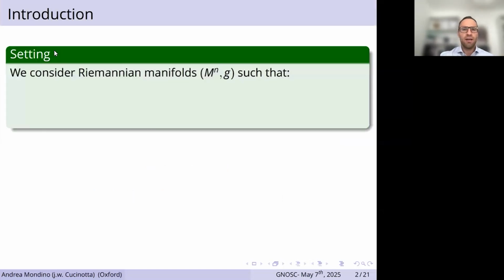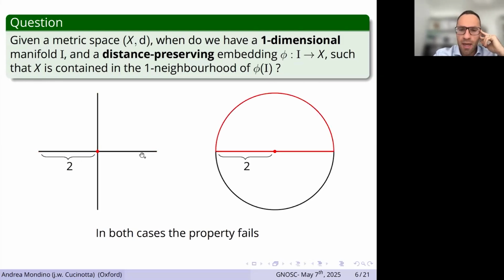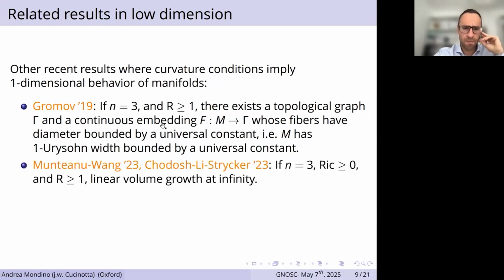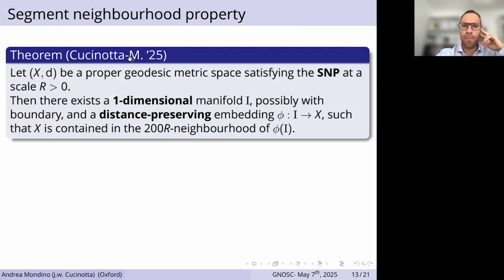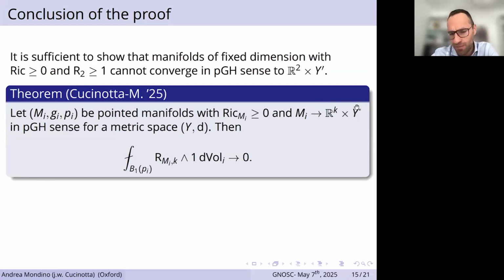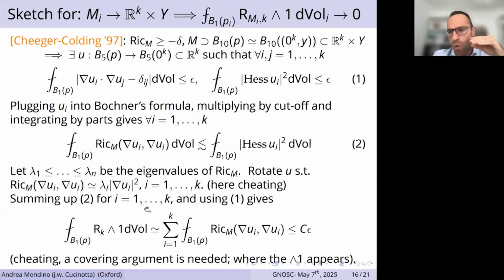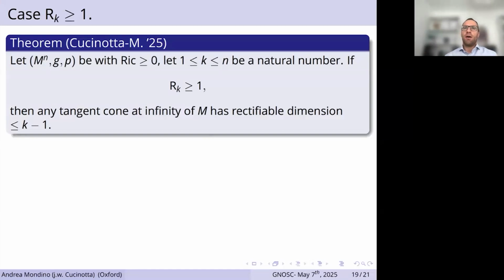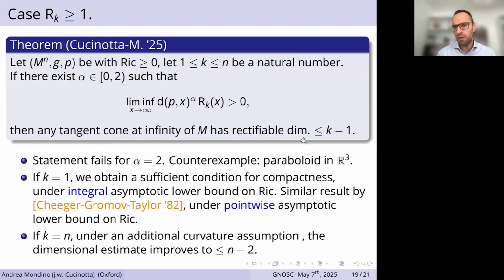Andrea Mondino - On manifolds with almost non-negative Ricci curvature and integrally-positive (...)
In the talk, I will present a joint work with Alessandro Cucinotta (University of Oxford), where we consider manifolds with almost non-negative Ricci curvature and strictly positive integral lower bounds on the sum of the lowest k eigenvalues of the Ricci tensor. If $(M^n,g)$ is a Riemannian manifold satisfying such curvature bounds for k=2, then we show that $M$ is contained in a neighbourhood of controlled width of an isometrically embedded 1-dimensional submanifold. From this, we deduce several metric and topological consequences: $M$ has at most linear volume growth and at most two ends, the first Betti number of $M$ is bounded above by 1, and there is precise information on elements of infinite order in $π_1(M)$. If $(M^n,g)$ is a Riemannian manifold satisfying such bounds for k≥2 and additionally the Ricci curvature is asymptotically non-negative, then we show that $M$ has at most (k−1)-dimensional behavior at large scales. If k=n=dim($M$), so that the integral lower bound is on the scalar curvature, assuming in addition that the n−2-Ricci curvature is asymptotically non-negative, then we prove that the dimension drop at large scales improves to n−2. From the above results, we deduce topological restrictions, such as upper bounds on the first Betti number. Such results should be read in the broader framework of Gromov’s conjectures about 2-dimensional drop at large scale of manifolds with positive scalar curvature.

Andrea Mondino (Oxford)